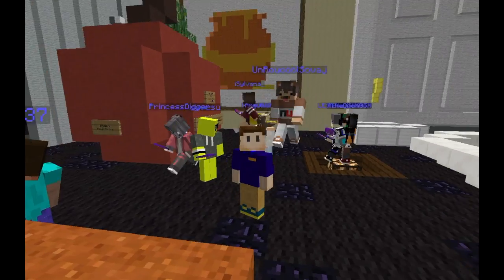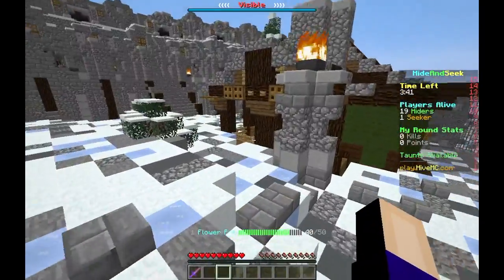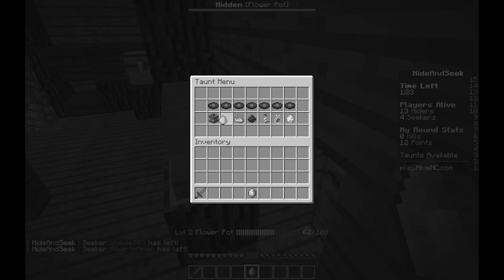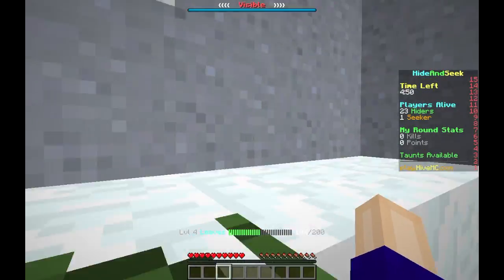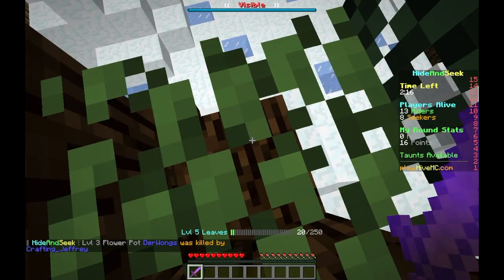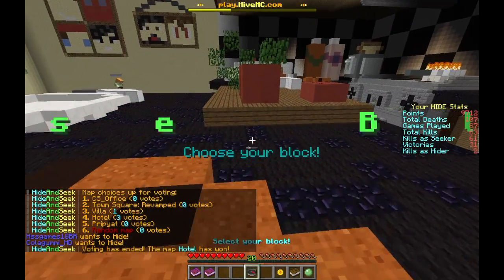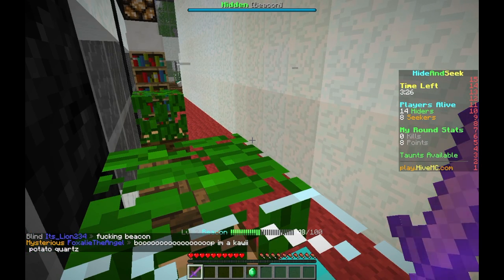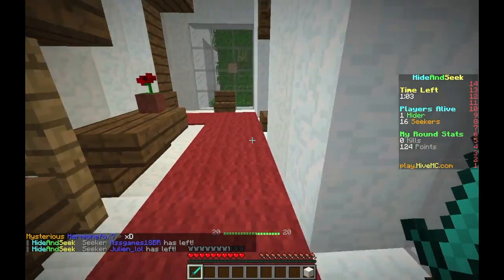Unluckiest Player Alive! | Minecraft-Hide'n'Seek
What's up crew, ACGaming 8 here, and welcome to another of sit still and don't get caught!

Other Links!